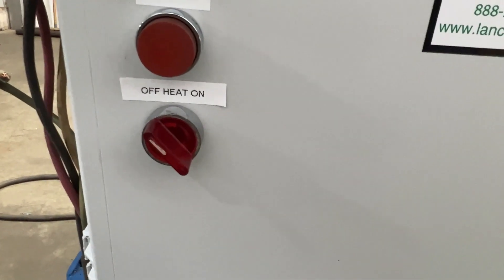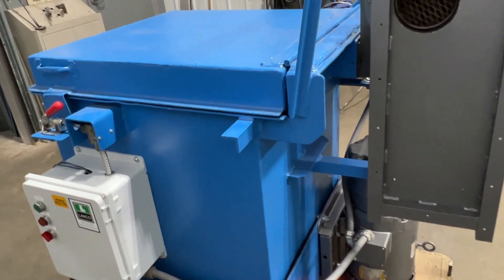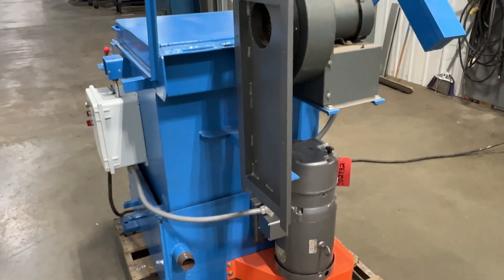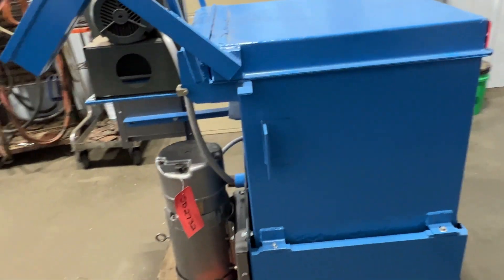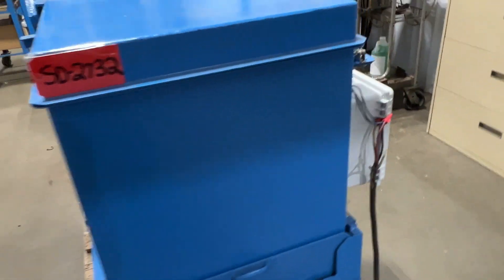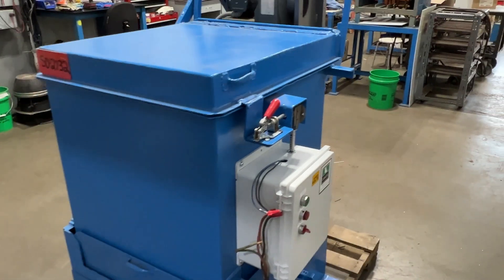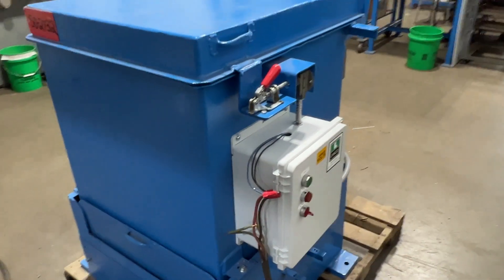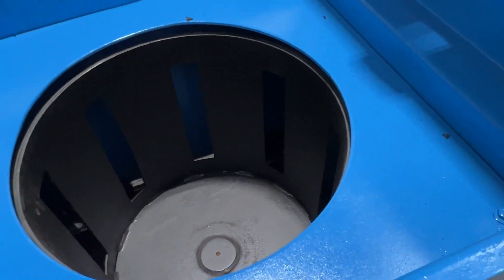Atotech 18″ x 18″ Spin Dryer SD2732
Weight: 950 lbs
Basket Size: 18" x 18"
Inventory: SD2732
Manufacturer: Atotech
Max Load: 110lbs
Phase: 3
Volts: 480
HP: 2

Refurbished.
Tested.
Start/Stop.
Electric Heat Can Be Added for $2,000

Lanco LLC
665 10 Mile NW